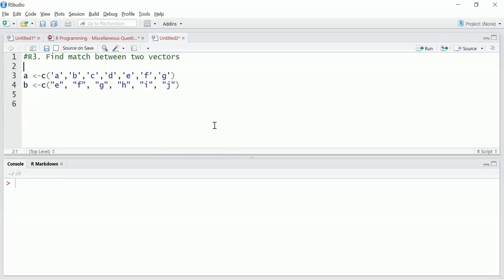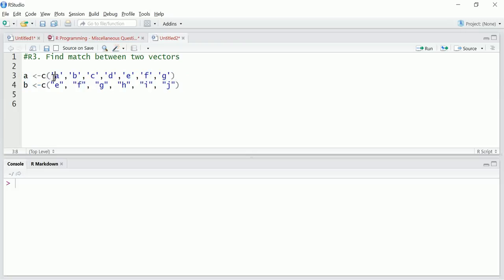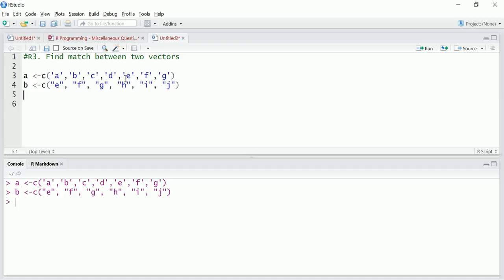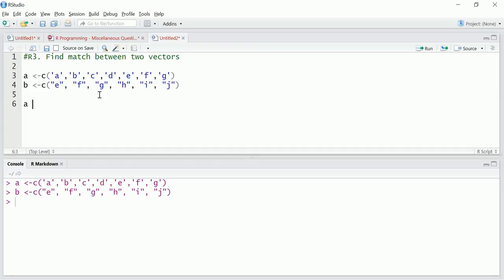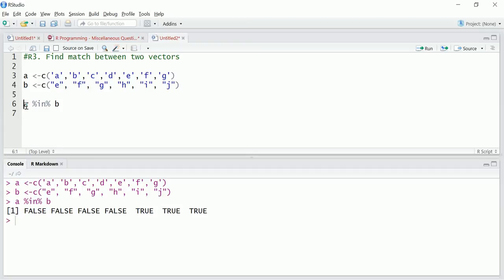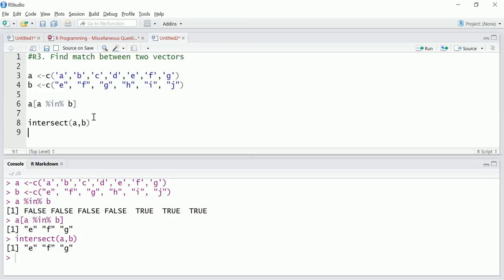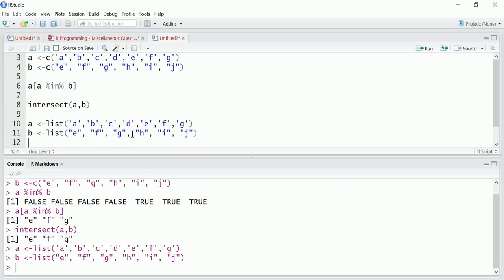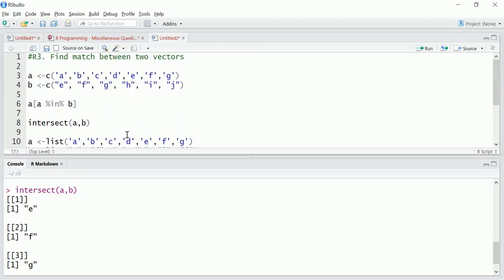3. Find match (intersect) between two vectors using R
While data analysis find values which are matching between two vectors